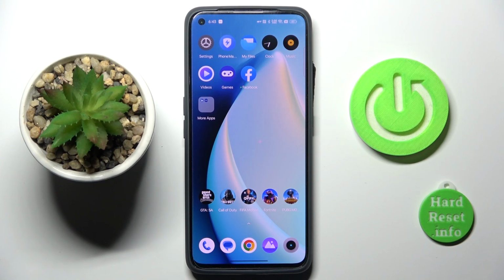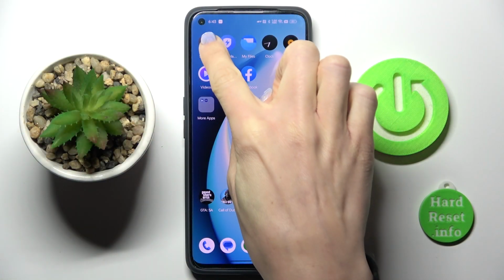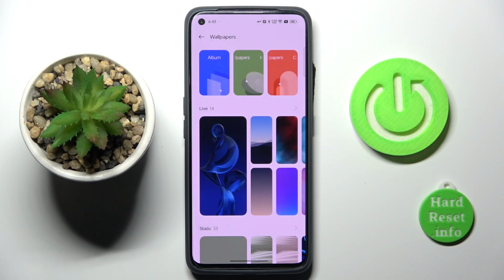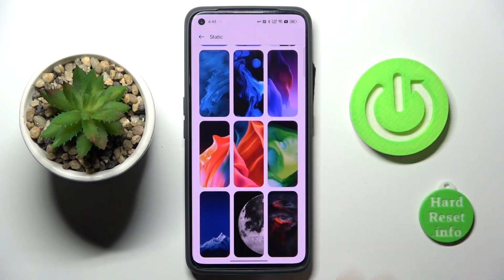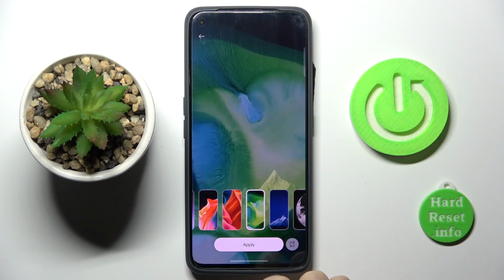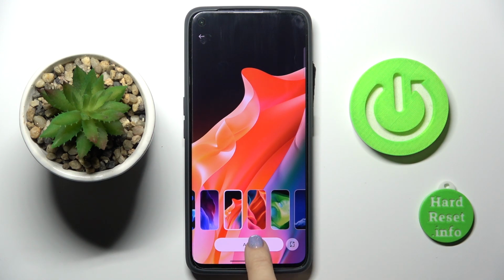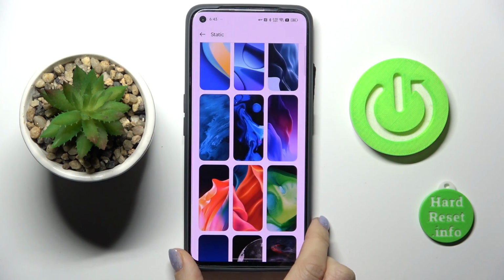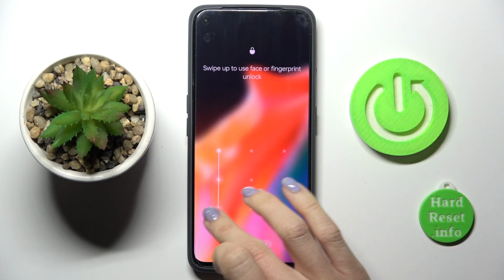How to Change Wallpaper on Realme Narzo 50 Pro / Display Management on Realme Narzo 50 Pro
Looking to change the wallpaper on your Realme Narzo 50 Pro? Look no further than this easy-to-follow video tutorial! We'll guide you through the entire process, from accessing the wallpaper settings to selecting the perfect image for your phone's background. Whether you want to use one of the pre-installed wallpapers or use your own image, we've got you covered. Our step-by-step instructions are designed to be simple and easy to follow, even if you're not tech-savvy. So what are you waiting for? Watch our video now and start customizing your phone's wallpaper today!

How to access the wallpaper settings on Realme Narzo 50 Pro?
How to select a wallpaper from your Realme Narzo 50 Pro gallery?
How to use pre-installed wallpapers on your Realme Narzo 50 Pro?
How to set the wallpaper for the home screen in Realme Narzo 50 Pro?
How set the screen lock wallpaper in Realme Narzo 50 Pro?